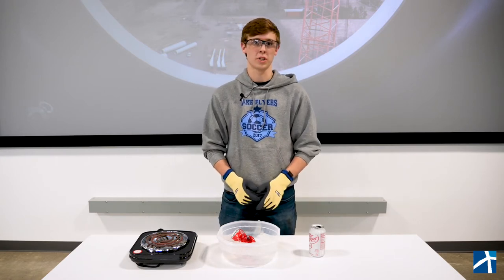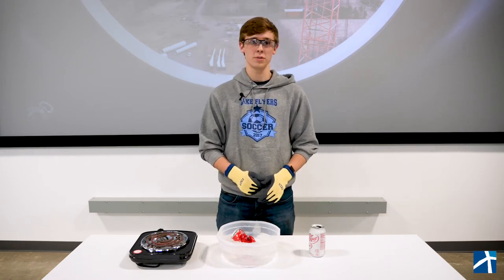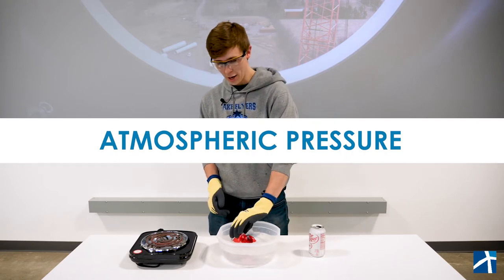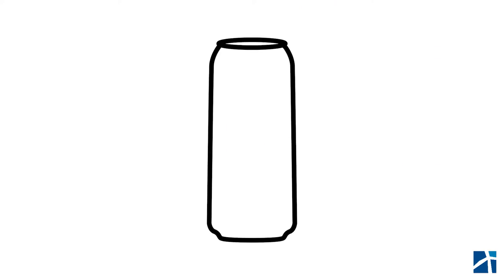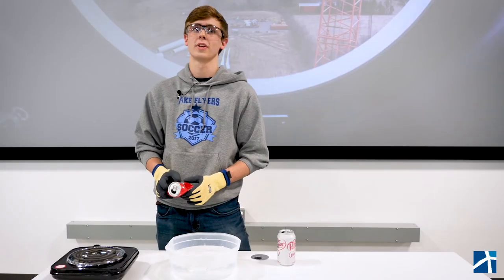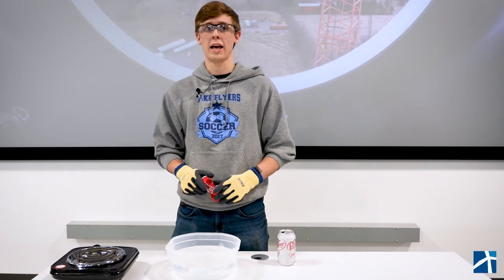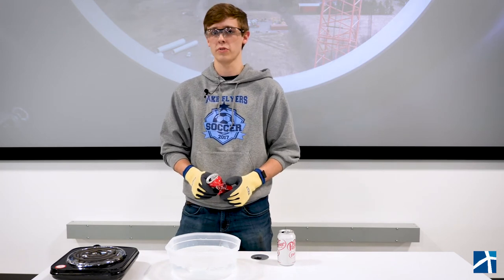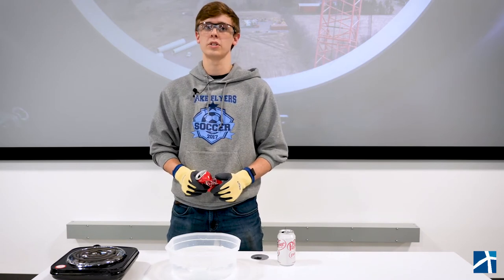Atmospheric Pressure | Science Shorts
For today’s Science Short, we’re conducting one of our favorite demonstrations at One Energy: the pop can experiment!

We use this experiment to illustrate something called atmospheric pressure, also known as air pressure.

In this episode, Nate demonstrates the effects of temperature on molecules and air pressure – using a few household items:
🥫 a soda can
🧊 a bowl of ice water
♨️ a hot plate
🥽 and plenty of safety gear!